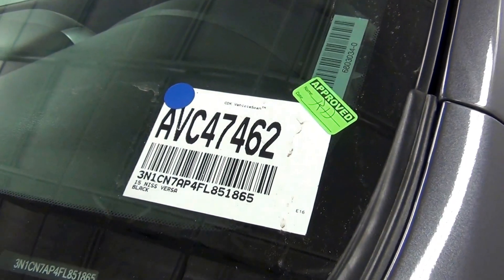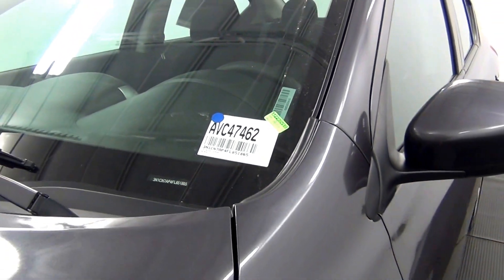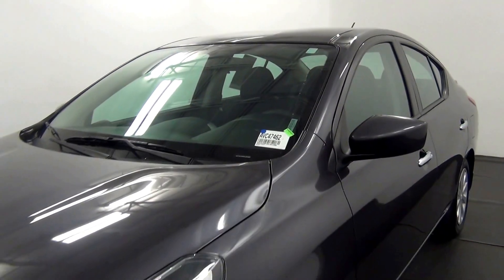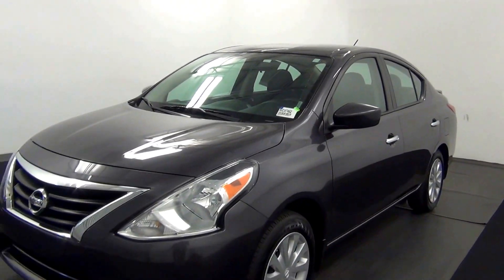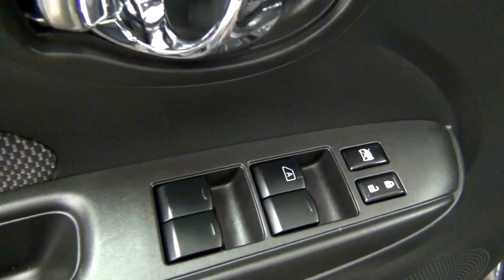Video Walk Around - 2015 Nissan Versa 1.6 SV - Stock Number AVC47462